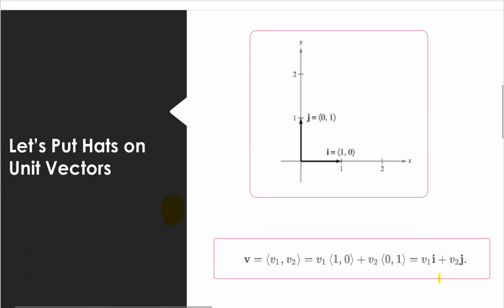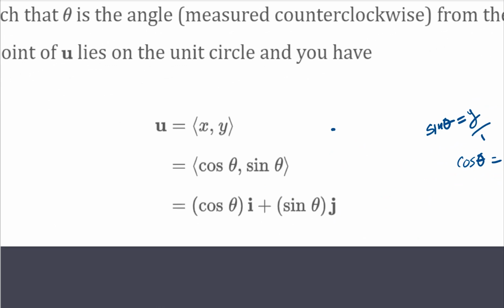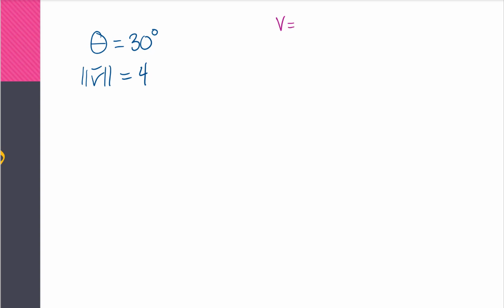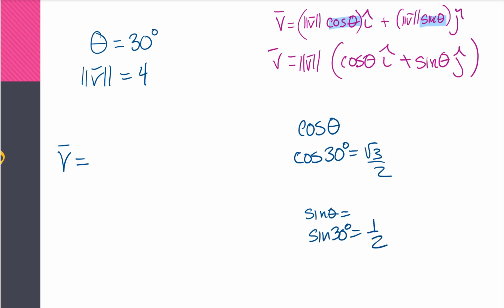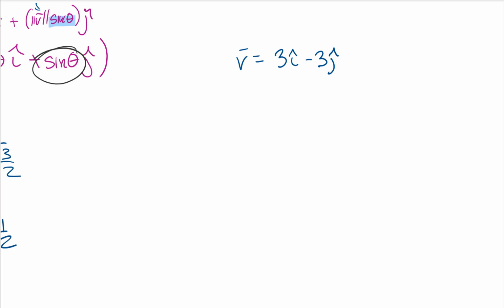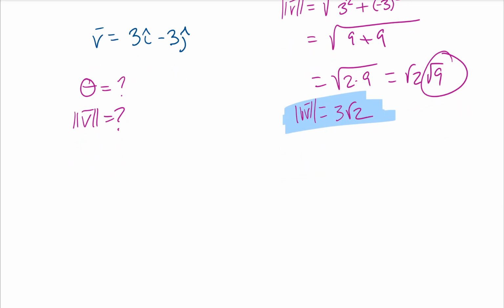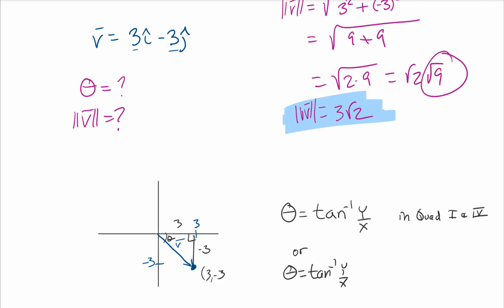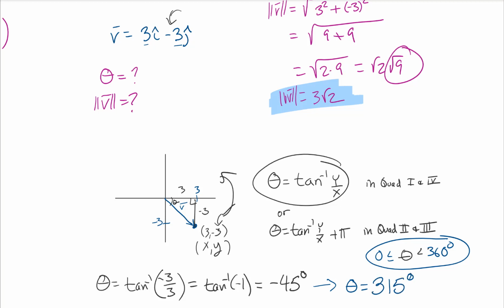5.4.6 Vectors Direction Vectors